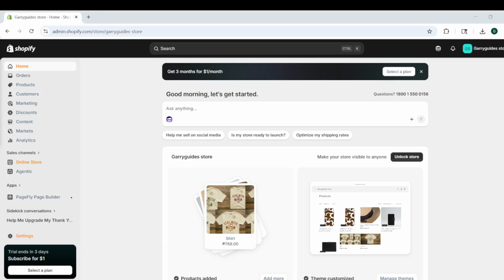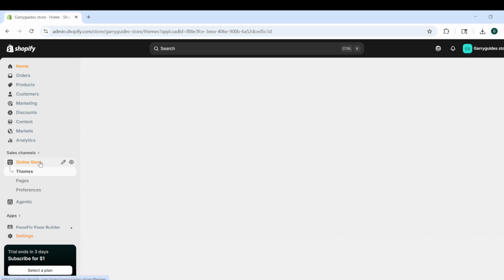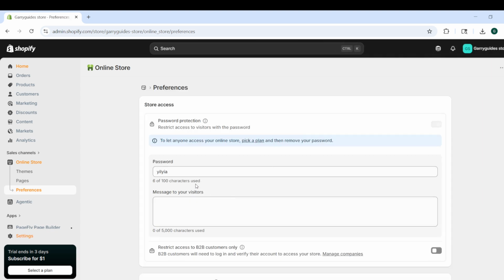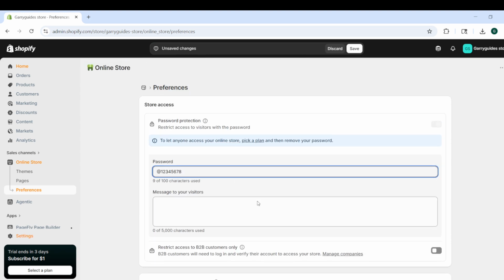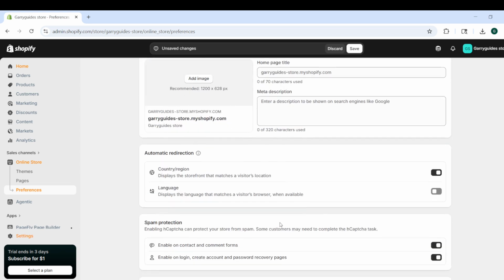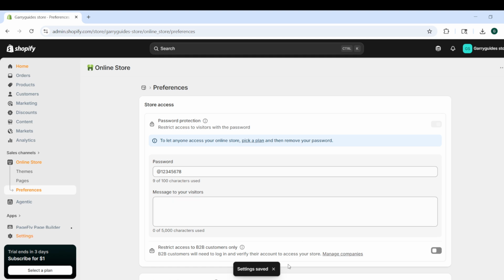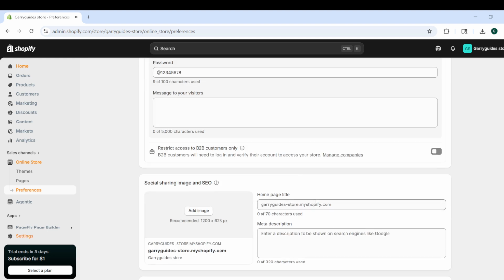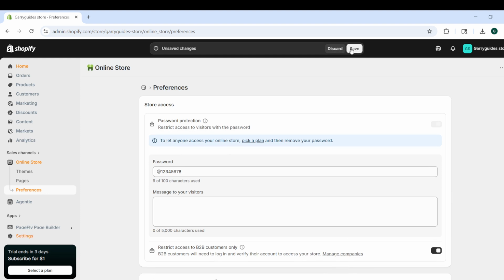How To Customize Password Page On Shopify [2026 Guide]